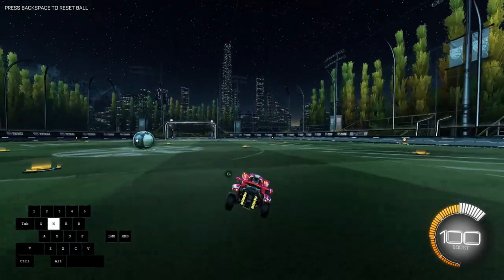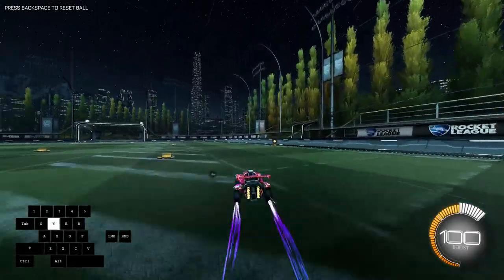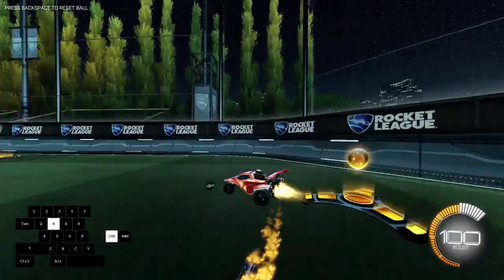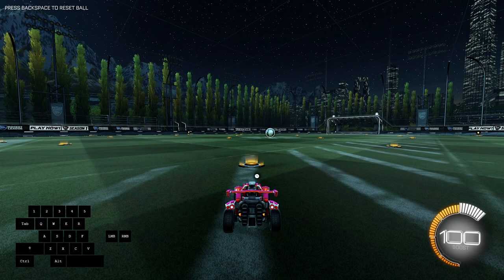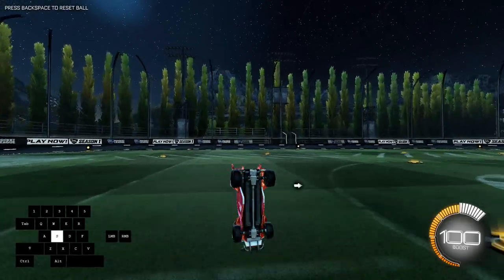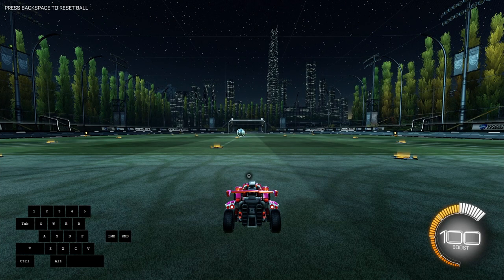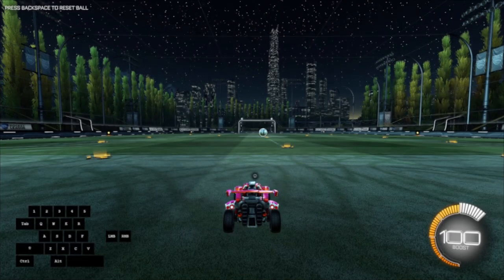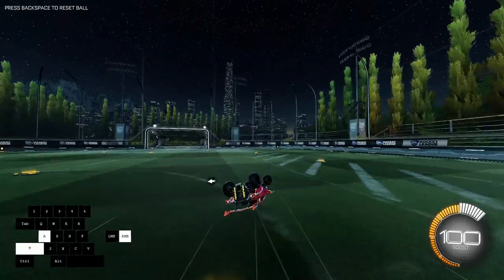SPEEDFLIP ON KEYBOARD TUTORIAL (With overlay) | ROCKET LEAGUE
HOW TO SPEEDFLIP ON ROCKET LEAGUE! Hey what is up everyone, today I have a tutorial on how to do speedflips with keyboard and mouse on Rocket League!

00:00 Introduction & Controls
00:38 Step 1
1:12 Step 2
1:35 Step 3
1:58 Ending